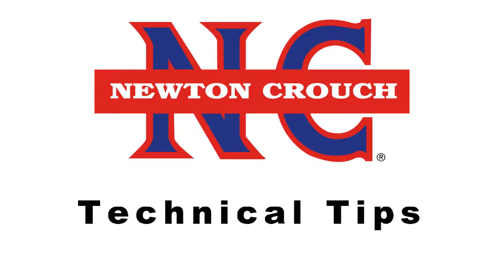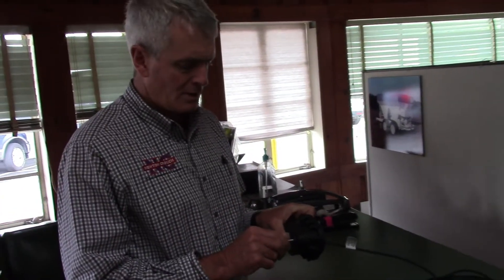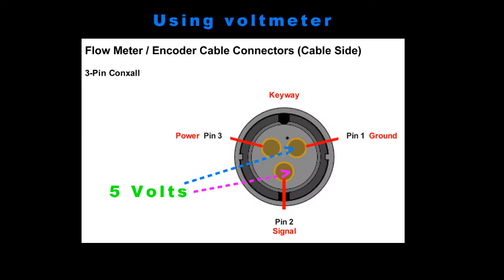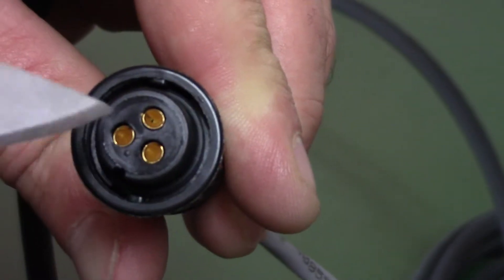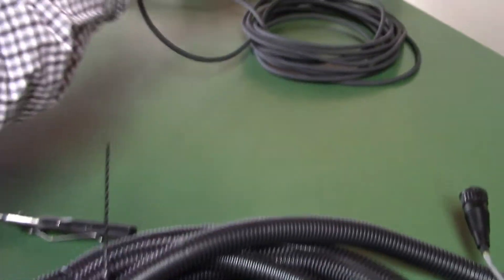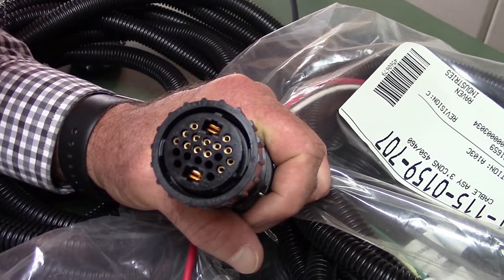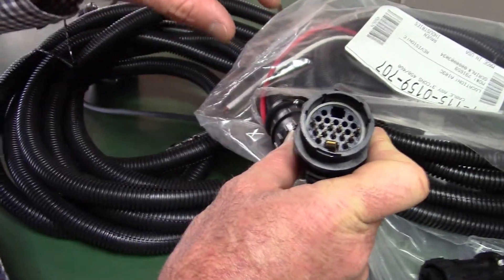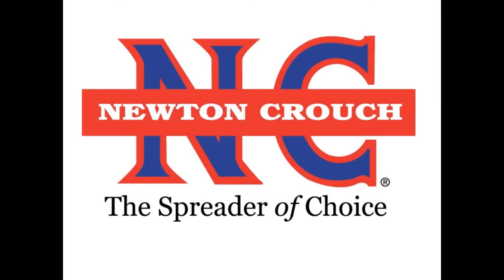How to Troubleshoot Precision Electronics Raven 660 Console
Can’t get a rate in your controller?  Don’t despair.  There are several steps you can take to diagnose the problem.  Michael Carruth discusses troubleshooting electronic components in a Raven system (works for other brands also).  Most of these tips are easy for you to do and we’ve learned them from years of experience with thousands of installations.